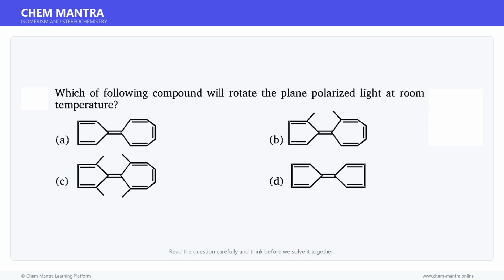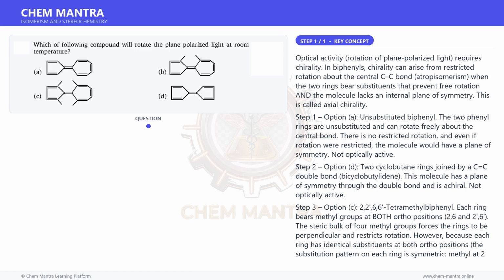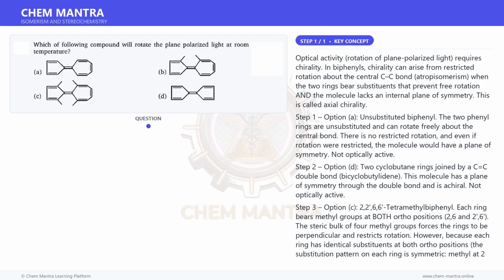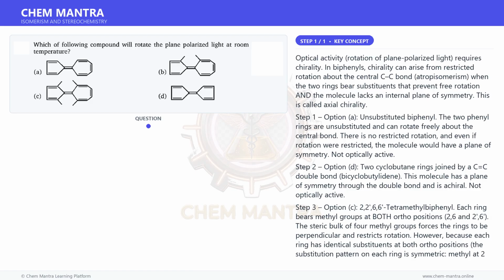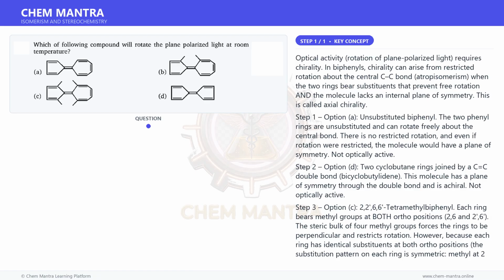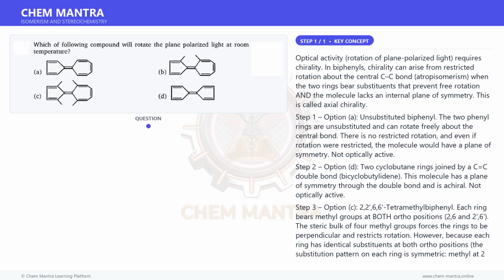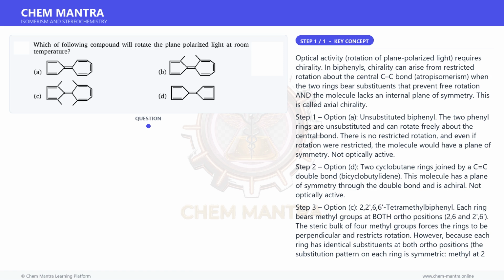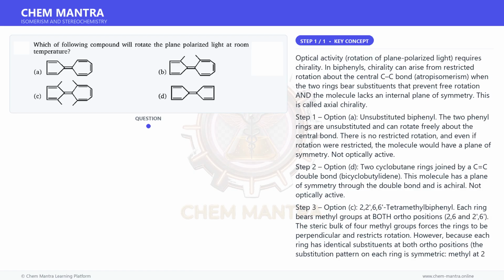Isomerism & Stereochemistry | JEE & NEET Chemistry | Chem Mantra